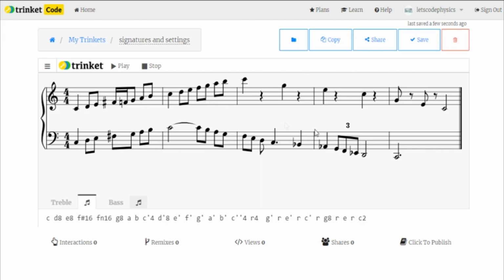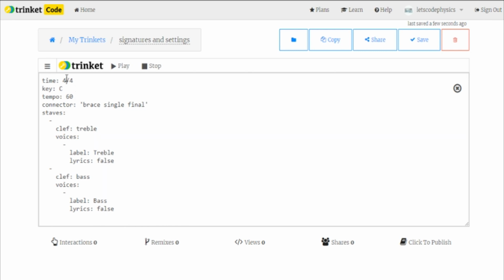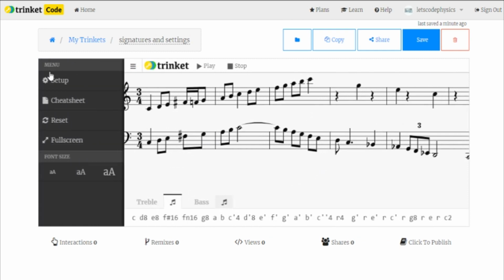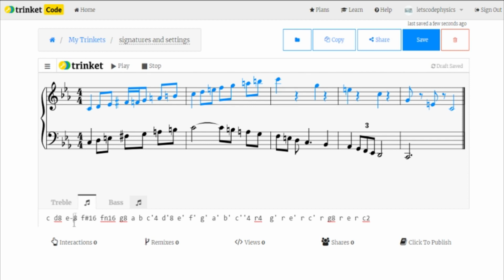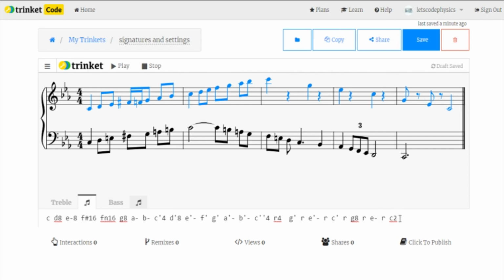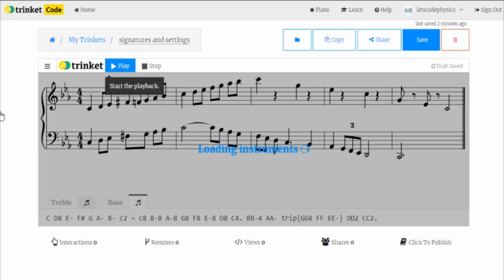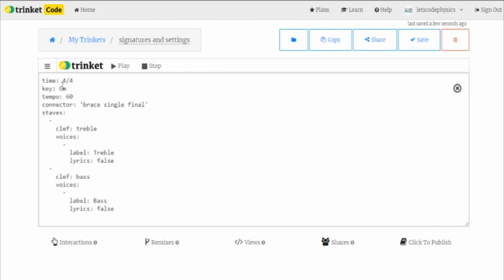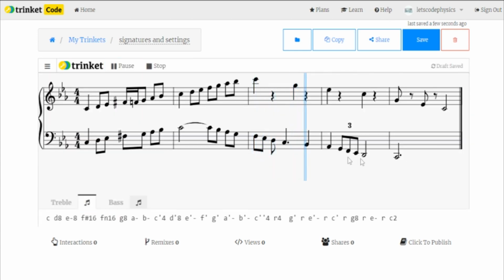Music on Trinket 3 Options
The setup panel allows us to customize time signatures, key signatures, and voices in music compositions on Trinket.